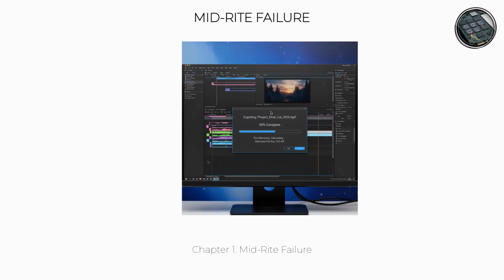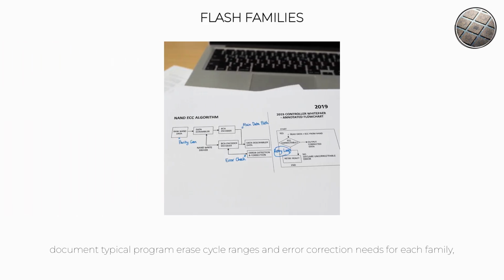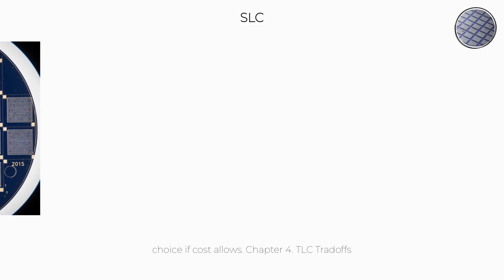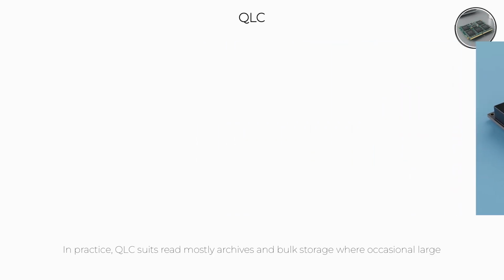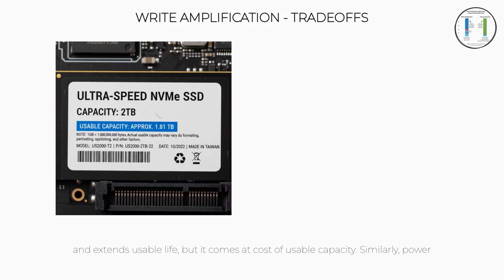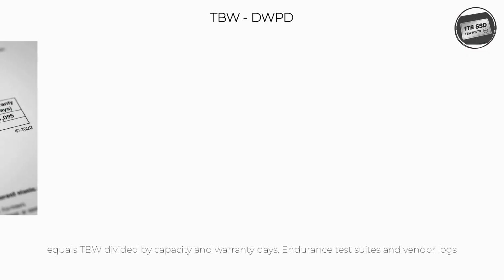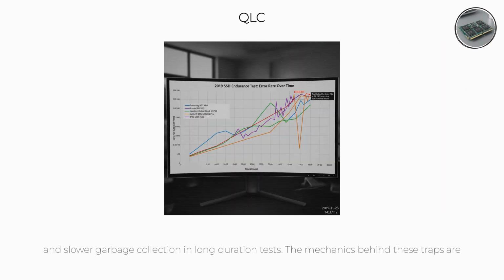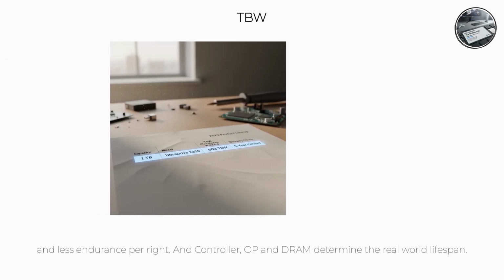SSD Endurance Myths Busted!